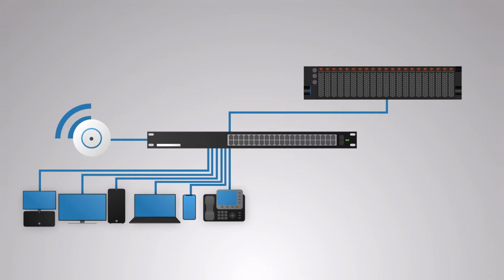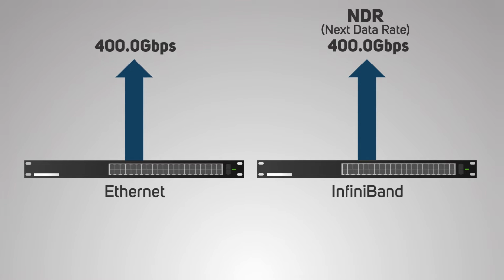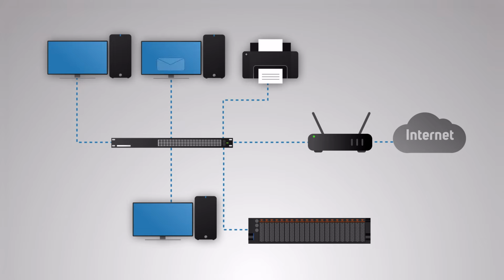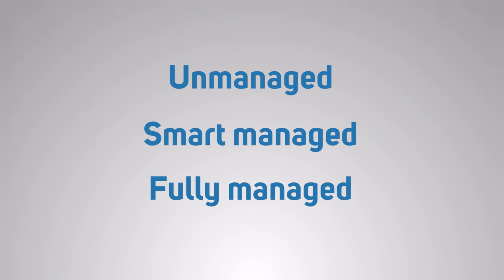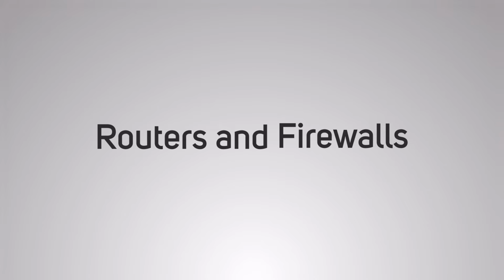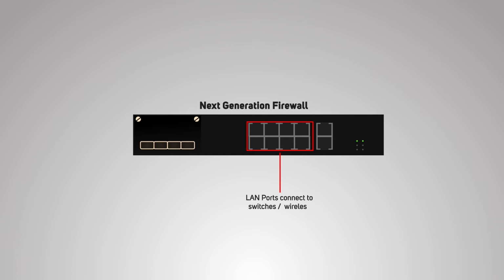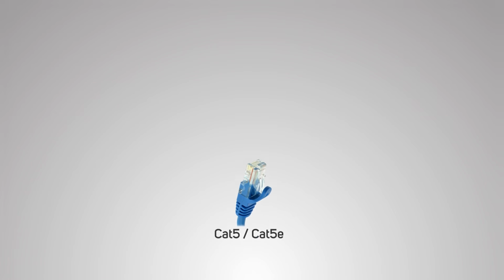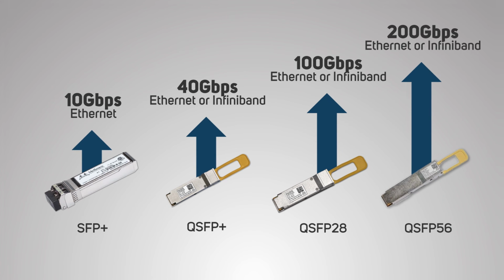Computer networks explained, how to configure a corporate LAN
Confused by all the jargon and aspects of computer networks? This video explains the basic structure of all computer networks, how LANs work and how they connect to each other via WANs. It also covers the intrinsic components of a LAN, including NICs, network switches, wired and wireless (WiFi) connections, Ethernet, InfiniBand, routers and firewalls and how to build a resilient network.

0:00 Intro
1:29 Types of computer network
3:17 End point devices
4:50 Servers and storage appliances
7:14 Network switches
8:50 Routers & firewalls
11:00 Wireless networks
12:58 Network cables
14:05 Power over Ethernet switches and cables
14:43 Network resiliency